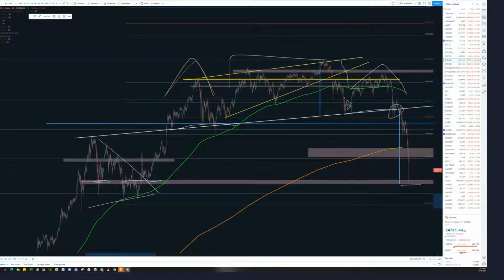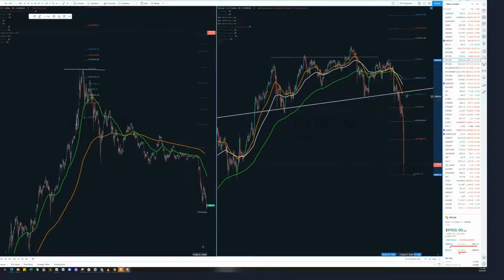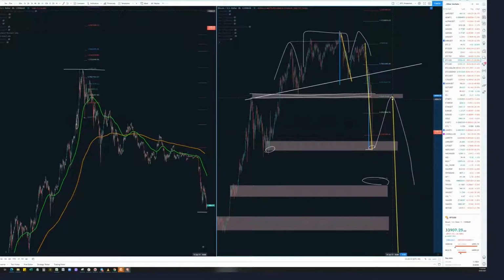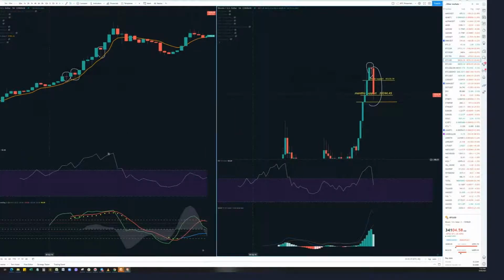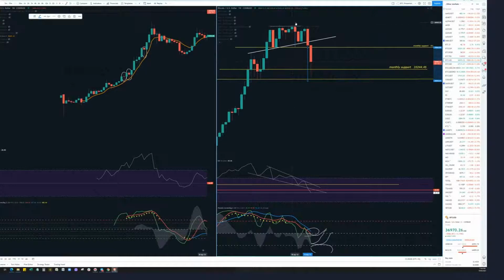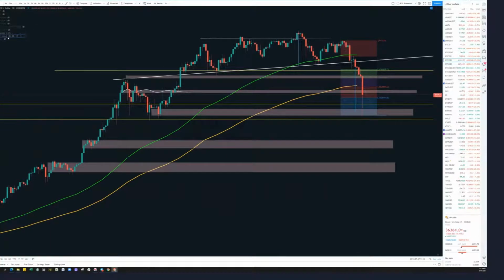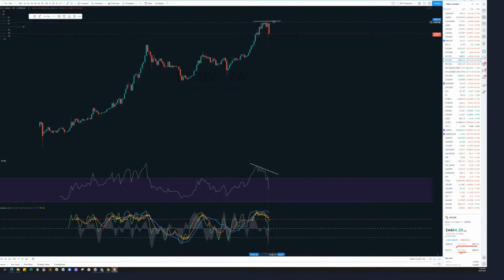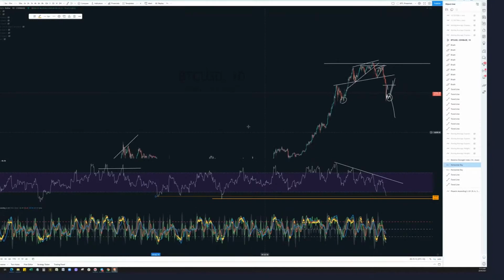Crypto - BTC what's going on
Lets look at this rationally, no emotions.